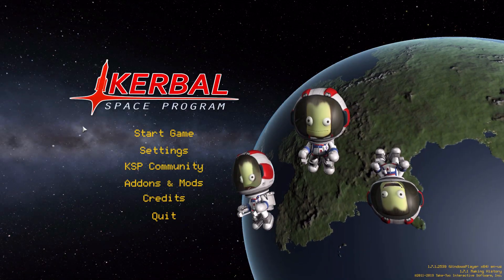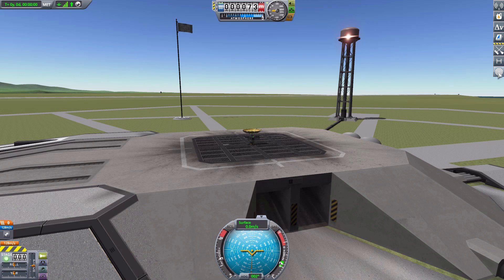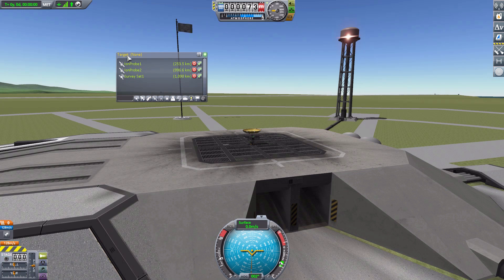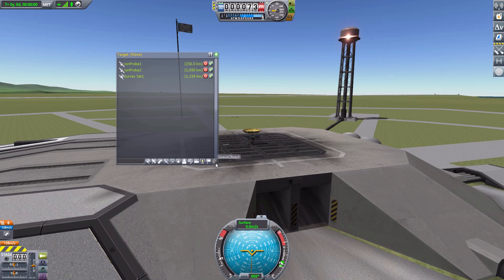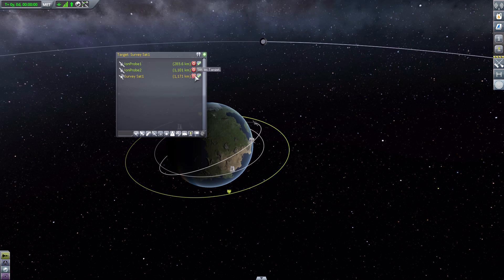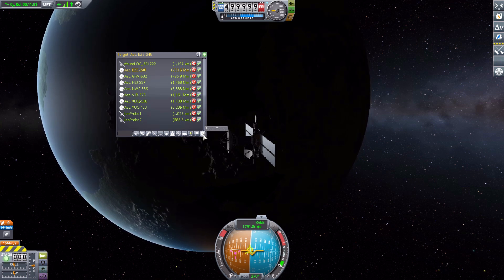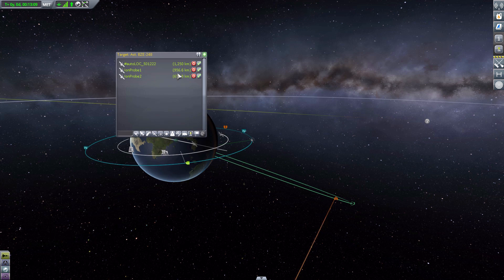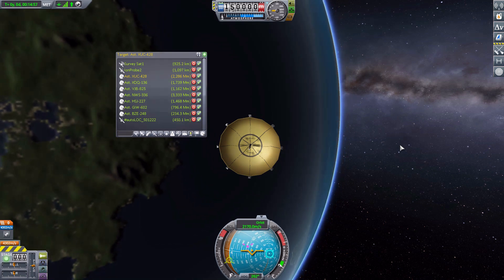KSP Mods - Targetron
In this episode I mess around with the Interkosmos mod which adds into the game a few new science parts.